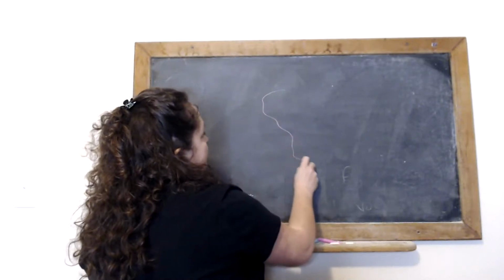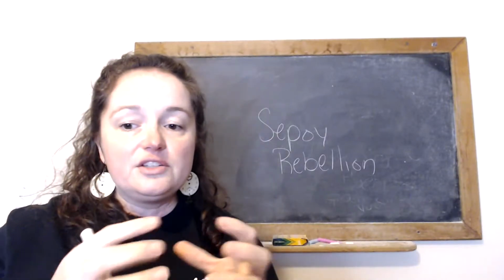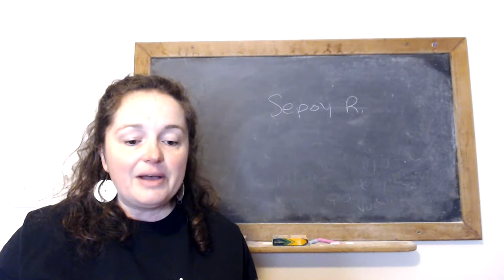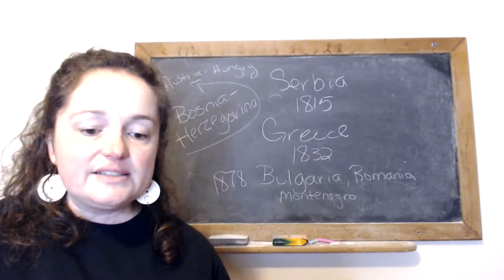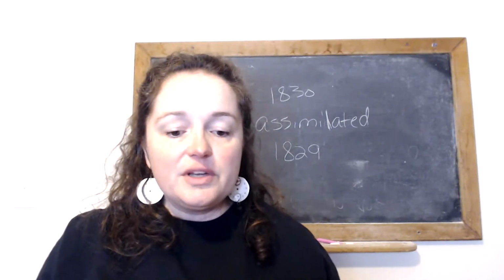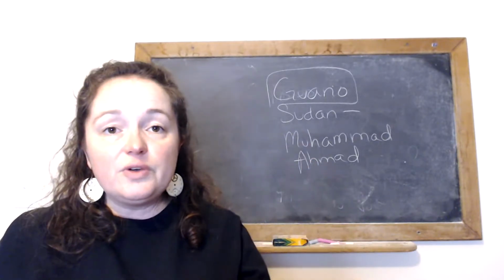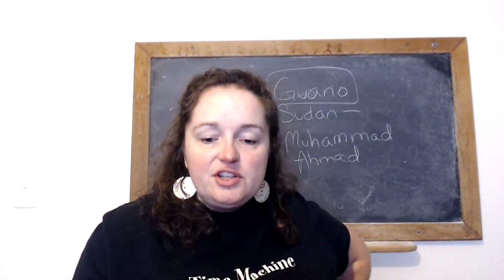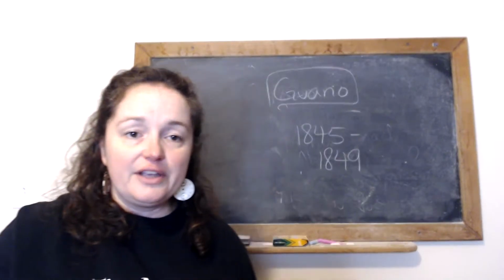AP World History Unit 6 Review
In this Livestream we will review Unit 6 of AP World History.  This review includes rationales for imperialism, state expansion from 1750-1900, indigenous responses to state expansions (rebellions), Economic development and imperialism.  We will also discuss migration throughout the world.  I briefly mention some LEQ tips as well.